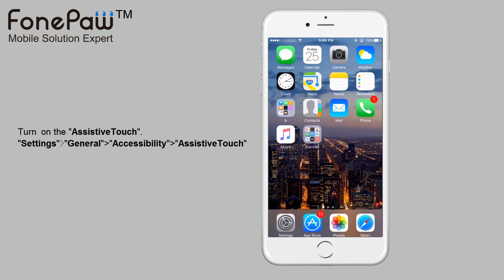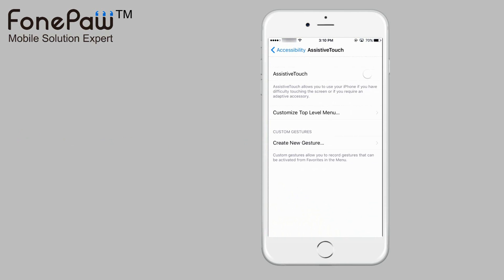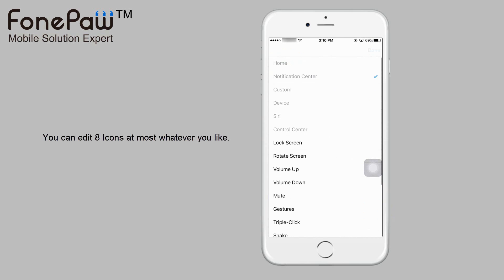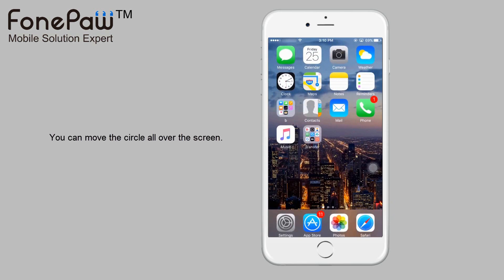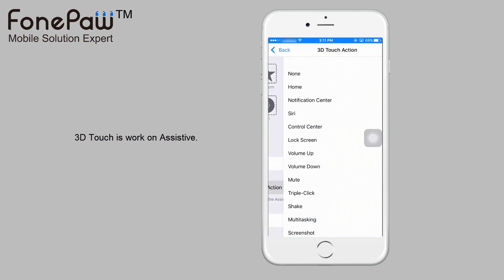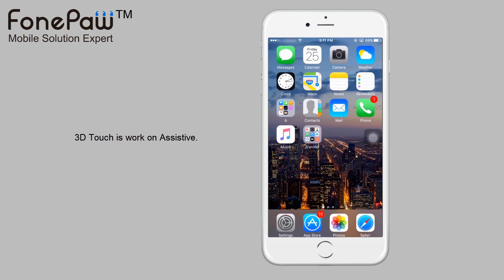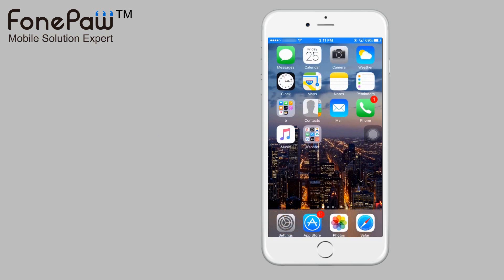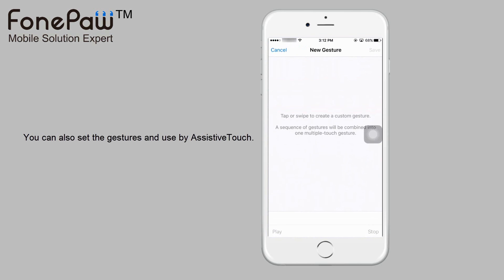How to Use AssistiveTouch on iPhone X/8/7/6/6s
You can use AssistiveTouch to control your device, helping you perform gestures like a pinch, multi-finger swipe, or 3D Touch, and use Siri.

To enable this smart Assistive Touch on iPhone 6s/7, iPad Pro/Air, the following methods can help:
1. Go to Settings and tap General. Hit Accessibility and AssistiveTouch, and then enable AssistiveTouch.
2. Use Siri to order “Turn on AssistiveTouch.”
3. Move to Settings - General - Accessibility - Accessibility Shortcut and turn on AssistiveTouch.